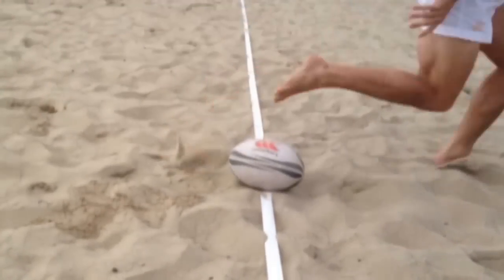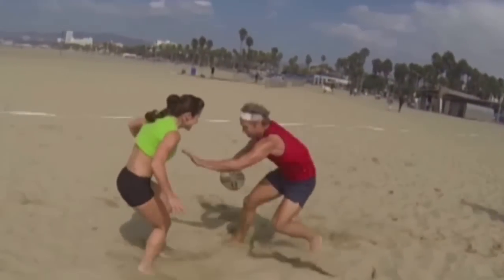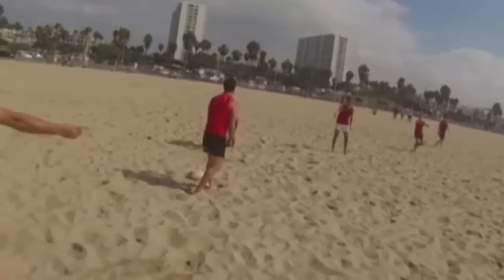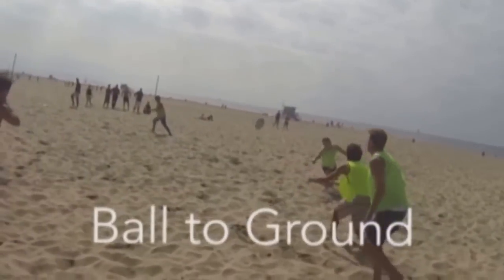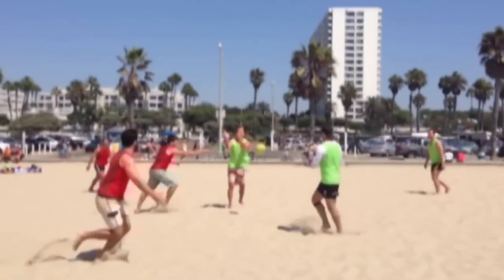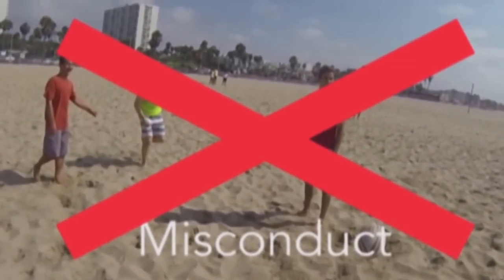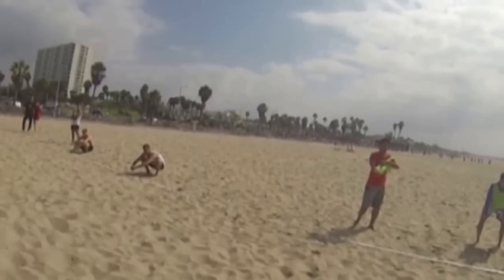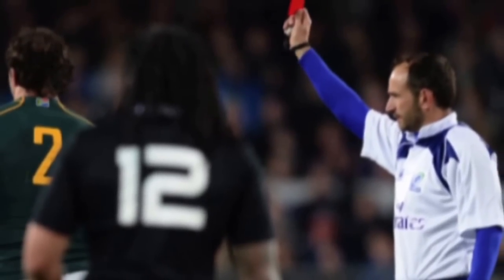Beach Tourney Rules 2014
Rules for the Santa Monica Open Beach Rugby Tournament 2014